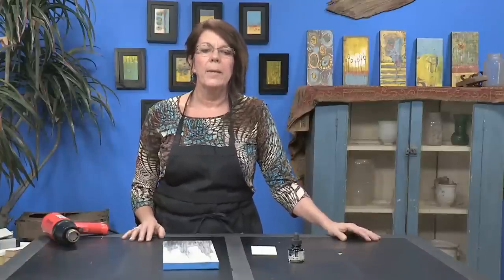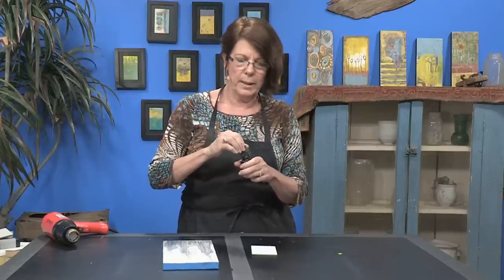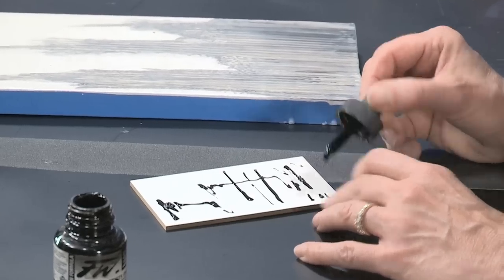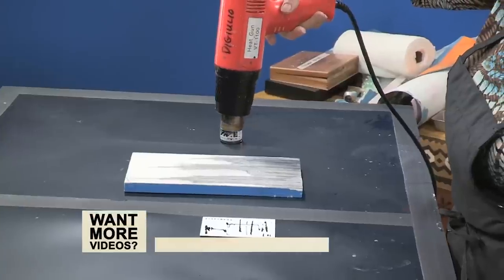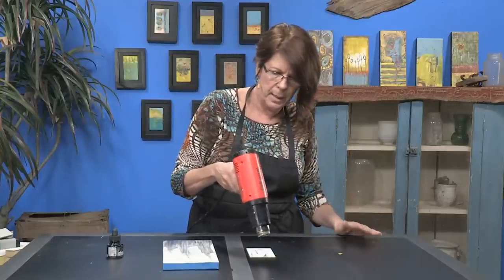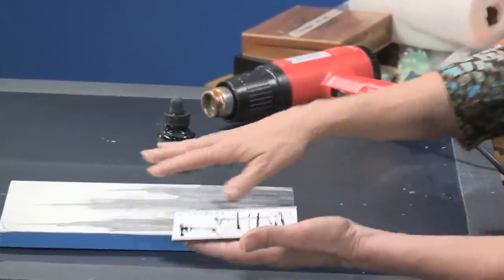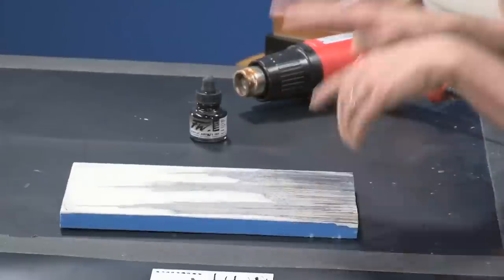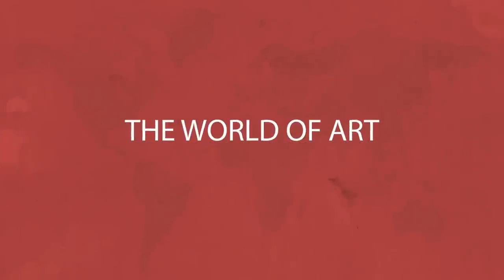Drawing with Ink on an Unprimed Surface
To add some excitement to the surface of your encaustic board, follow along with Sharon DiGiulio as she shows you how to paint with acrylic ink on an unprimed surface.  This is a great art project for encaustic artists of all skill levels!